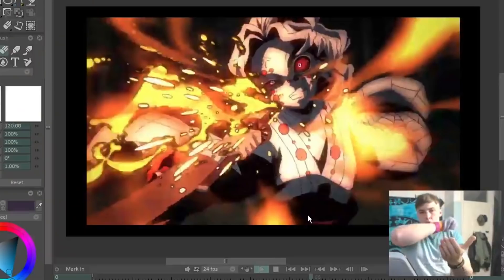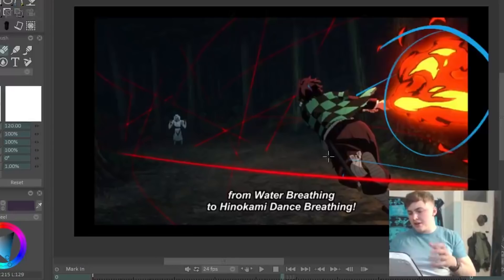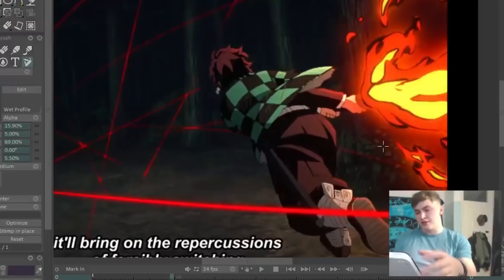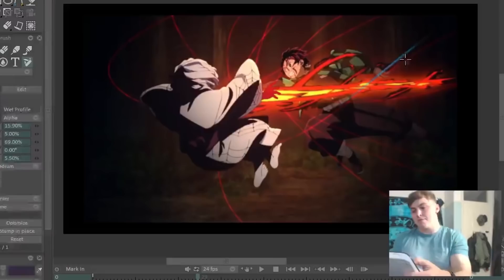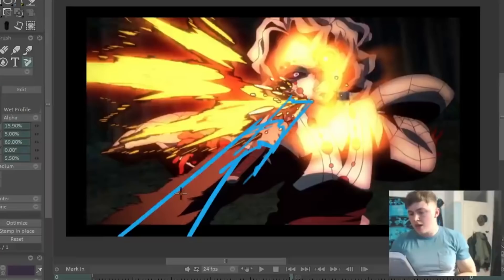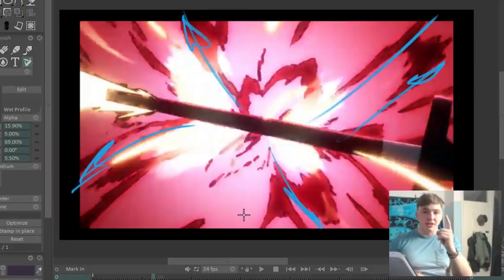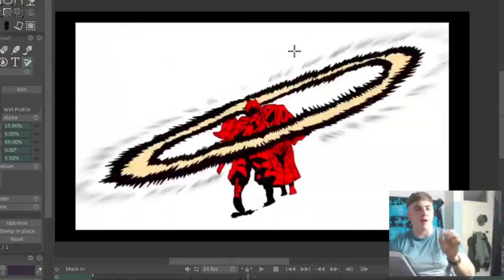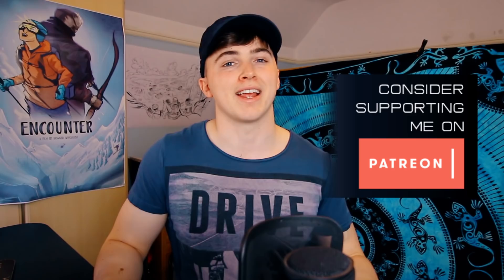The Genius Behind Demon Slayer Episode 19 - Animation Breakdown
I love this scene from Demon Slayer. I think it's really beautifully made and wanted to use this video to celebrate and learn from it.

UPDATED NOTES:
There have been some misconceptions about the role of CGI for this. And the Canipa Effect just brought out an informative video that explains more about the role of CGI in these productions:
They are used for the BGs of the scene and for pre-vis, but hand drawn animation still forms the core of the visuals and my thoughts on the auto-inbetweening still stand.

WHY I DISABLED COMMENTS:

As you can see, I have decided to disable comments on the video. I'm pretty surprised that the majority of comments people left have been angry, misunderstood, judgemental and a little disrespectful. Clearly a different crowd has seen this video and take issues with it. I no longer want their comments clogging up my  feed. So let me reinforce a few points I made, and then I am moving on from this subject for good:

- People are saying that I am reacting negatively to the scene, or that I dislike the scene. Come on guys, I love the scene. The whole video is nothing but praise for the scene. I spent all this time writing, shooting and editing the video because I felt it is worth talking about. I probably care more about this scene than you do, because I put all this time into making this video. What have you done, besides watch the episode? Think about that for a second...

- I stand by what I said, it is not revolutionary. I chose my words very carefully in that sentence. The scene will not change the direction of the animation industry in a big way. I do not believe it breaks conventions. It is a beautiful powerful scene, but it is not revolutionary. And people are saying that the quality is reason enough to say it is game changing. But the scene can certainly be compared in overall quality to the final scene in Sword of the Stranger 2007, as just one example. To treat it as if it is on a pedestal above all other animations is very ignorant. You should really watch some more animations if you have that opinion.

 - I don't need the context of the series to make an analysis of the scene. Sure, it would have given me more insight into the story, but I also gained a point of view from seeing the scene out of context. Besides, this is an animation analysis, not a story analysis. There are lots of fan channels which give their hot takes on the story. My video is different.

- I am aware of the facts I got wrong when it came to the backstory, lore and special powers / abilities of the characters. Frankly, it doesn't matter to me at all, and I don't think it should matter to you either. It is just an animation analysis, from a guy who doesn't watch the series. Get over it.

This channel is about learning animation. I'm a serious animator, not an otaku. I don't want to be roped into arguments about your favorite anime. If all you want is confirmation that "your" anime is "the best" anime, you won't find that on my channel. I want nothing to do with you.

I'm sorry for those who left considerate comments. Unfortunately, you were in the minority. I almost regret making this video, just because I obviously kicked the beehive and have attracted the wrong kind of people to my channel. But I'm not going to take the video down because there are actual animators who are learning from this analysis and they are who I care about.

Massive thank you to Sonia for being a big supporter!

Intro / Outro music: Only the Best - produced by Youssef
Non omnis Moriar - by Howard WImhsurst (me)
Leap Year Gal Vape - by Shanic
Not Just One Thing - by Sweeps
I know you so I care - by Silky Soap